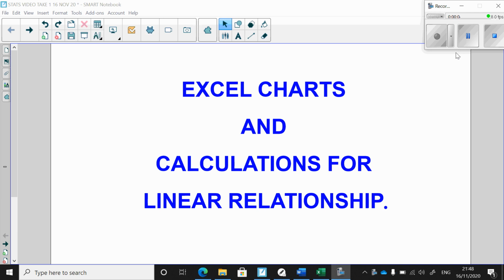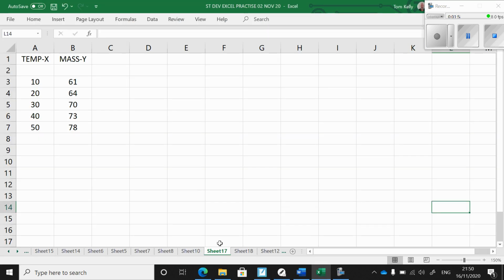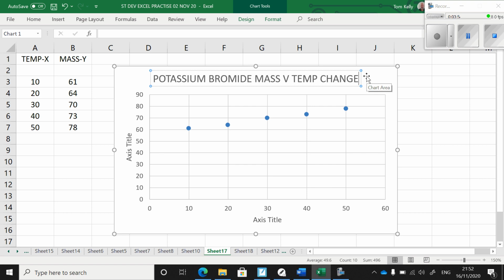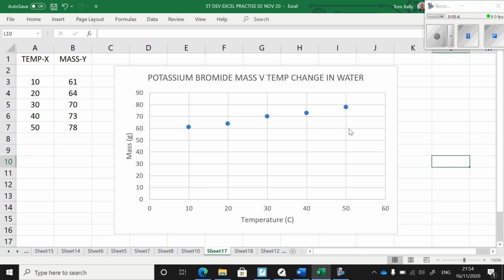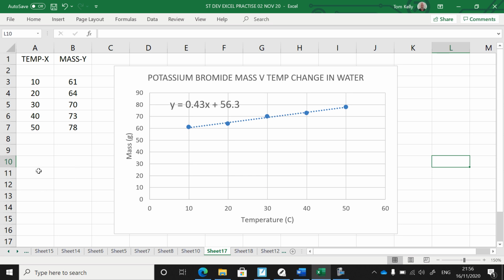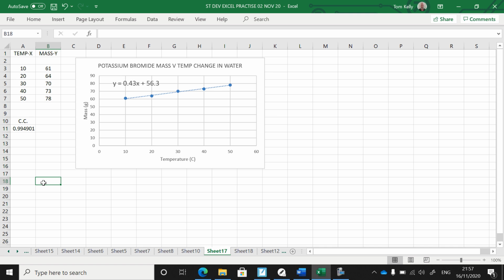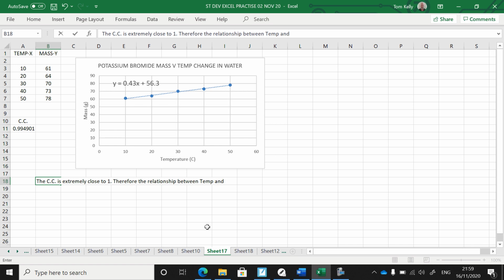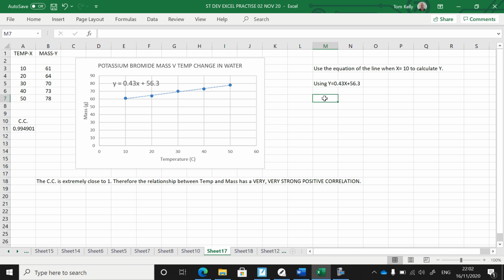EXCEL LINEAR REGRESSION X,Y